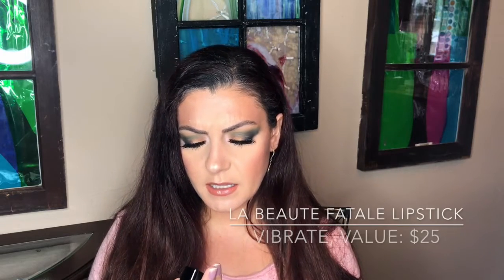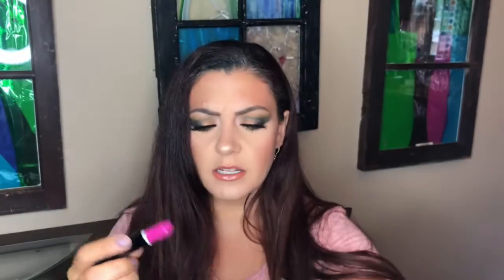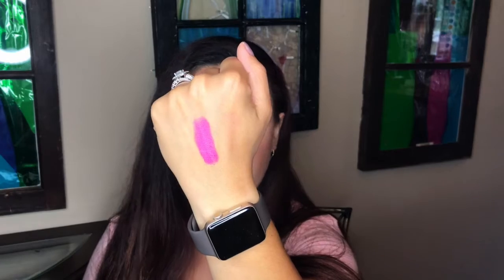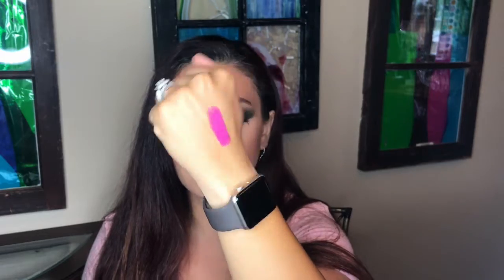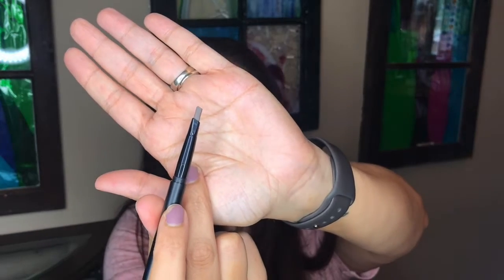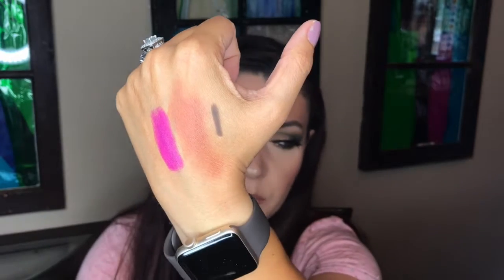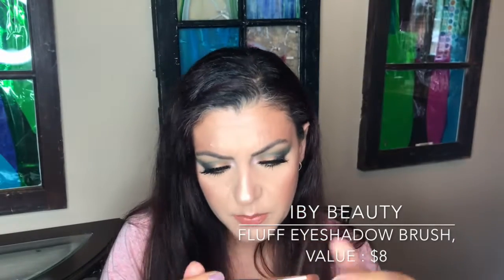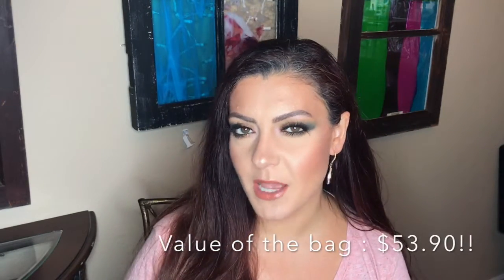IPSY July 2018 Unbagging | BEST VALUE YET???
Hi Guys,

If you get Ipsy, let me know what you got this month! Did you enjoy it?